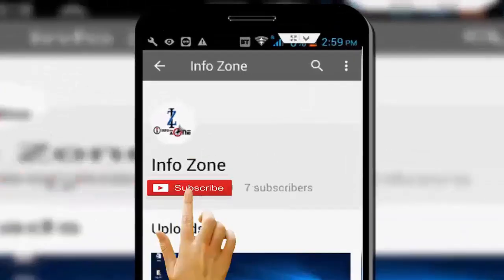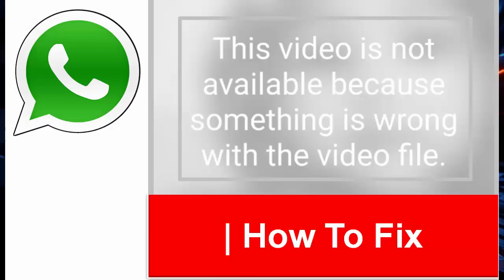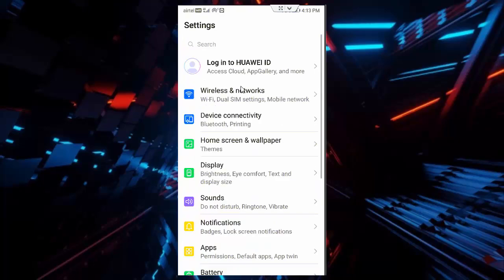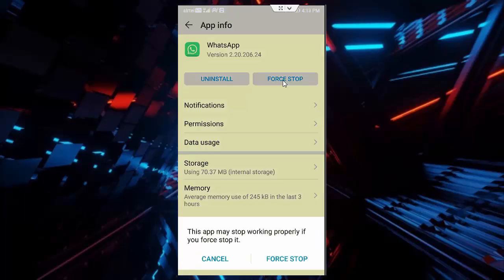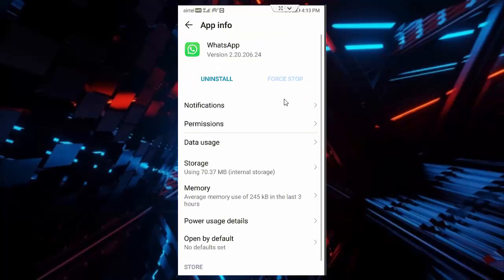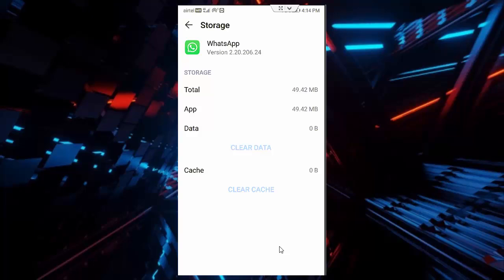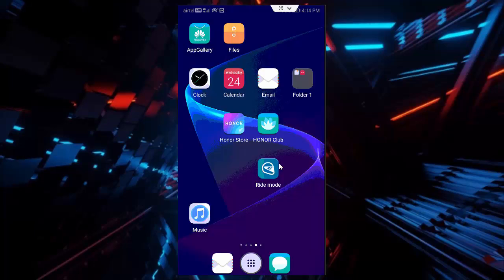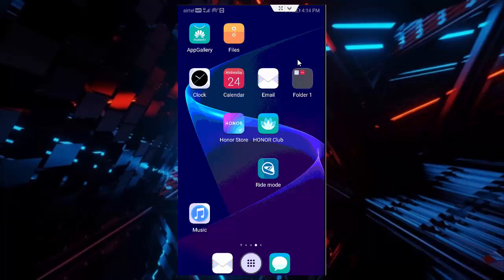Fix This Video Is Not Available & Something Is Wrong With Video File Error On WhatsApp Status Video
In This Tutorial I Will Show You, Fix This Video Is Not Available & Something Is Wrong With Video File Error On WhatsApp Status Video